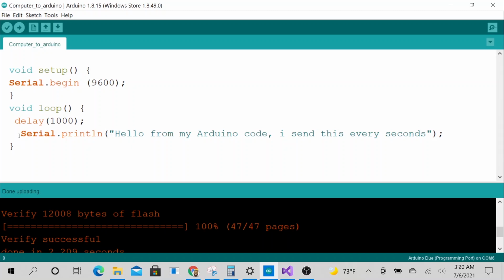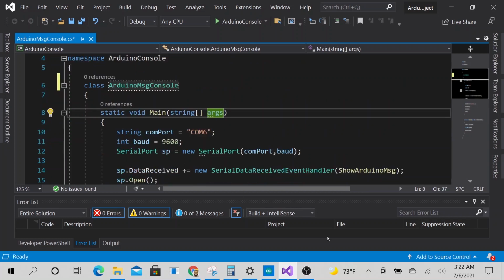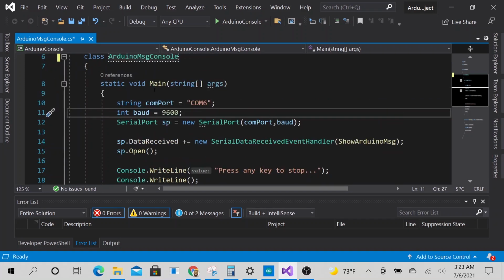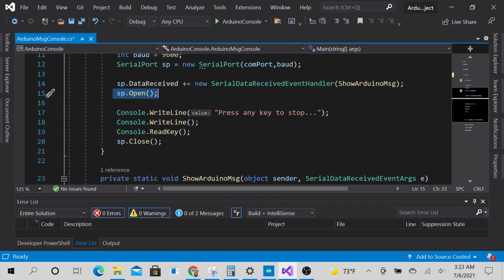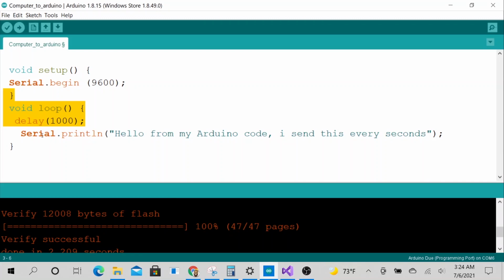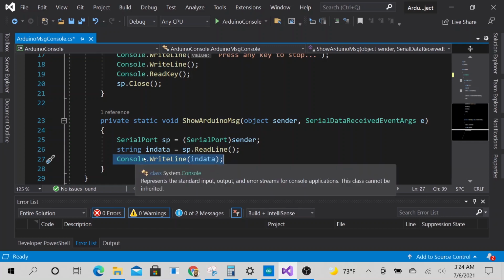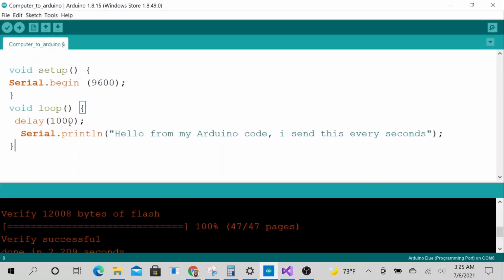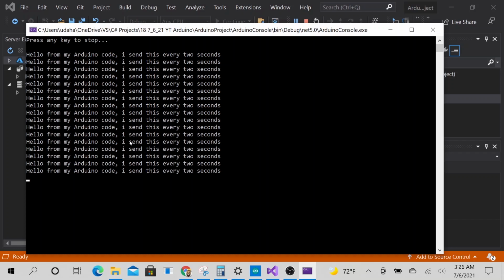Arduino - Send Serial Communication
In the video we showed how to send characters over serial from your Arduino to your computer using C#  programming language, how to open the serial monitor.

arduino serial communication
arduino send string over serial
arduino serial write example
arduino serial communication protocol
serial print arduino